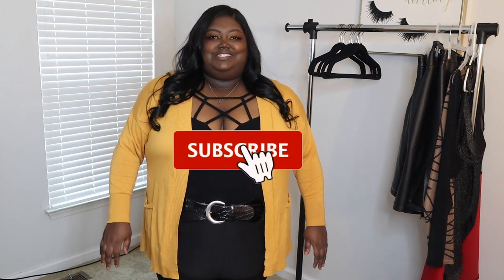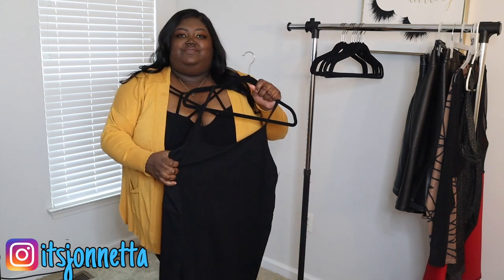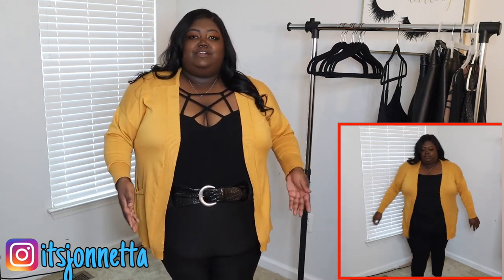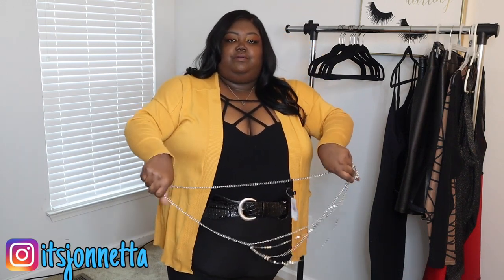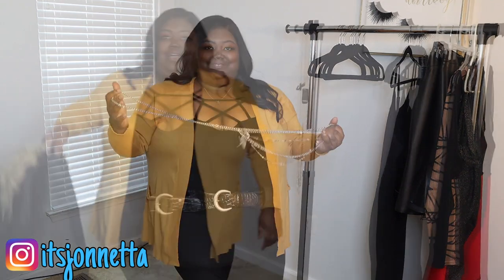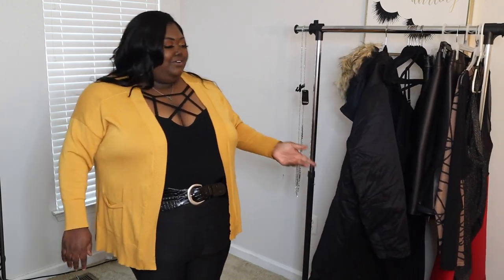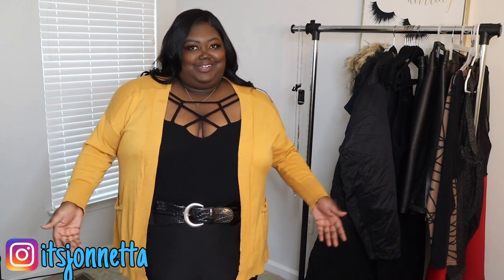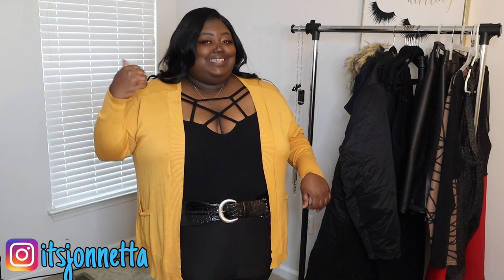TORRID HAUL: FINALLY GETTING BLACK FRIDAY PACKAGES | ItsJonnetta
🎉HAPPY HOLIDAYS❗️🎁

WELCOME TO DAY 8 OF MY VLOGMAS COUNTDOWN 🎉❗️

I hope everyone is enjoying this holiday season today video is a haul from torrid .

🔗AS ALWAYS PROMISE HERE ARE THE LINKS 🔗

👋🏾If you liked what you saw and would like to see more of me outside of youtube follow me across all of the social media platforms below.⬇️⬇️⬇️⬇️